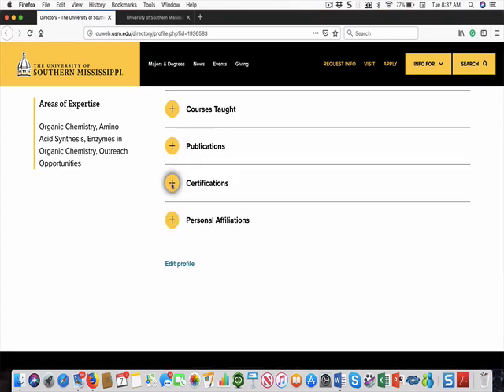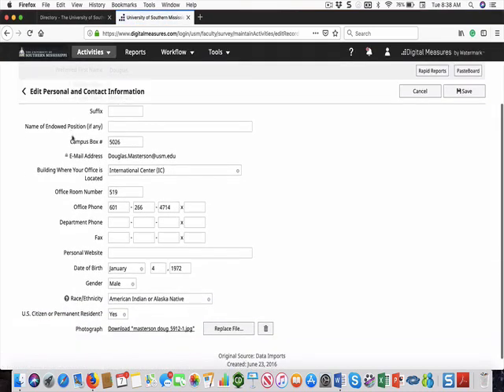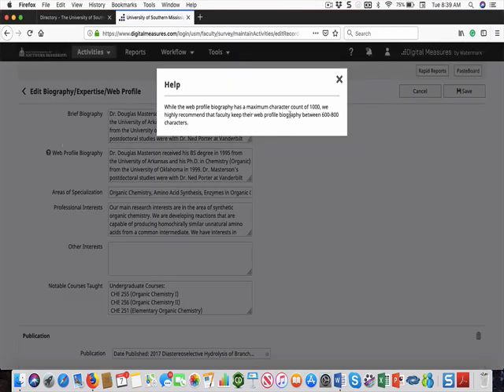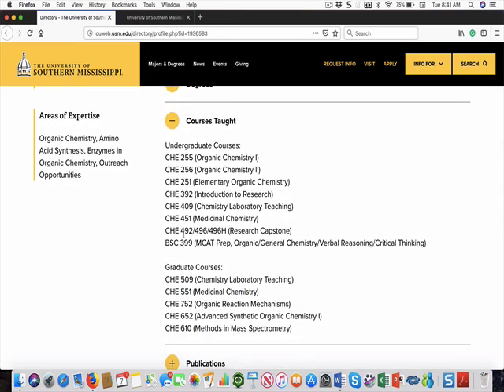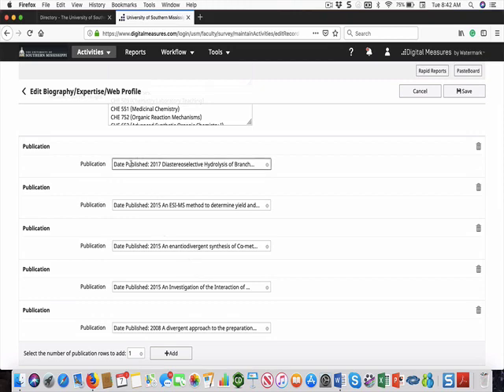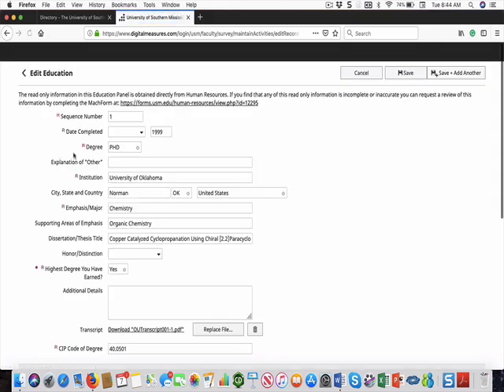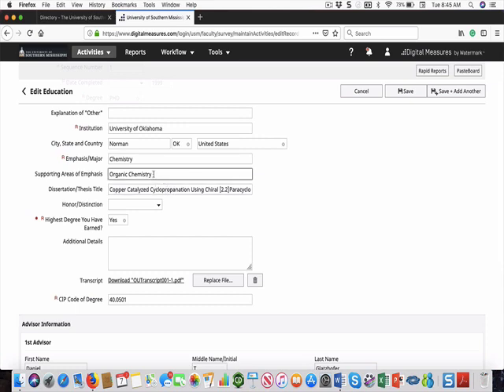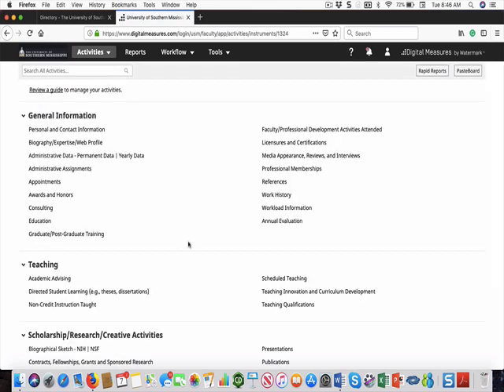Digital Measures & Web Profile